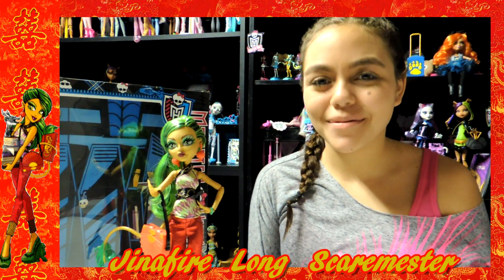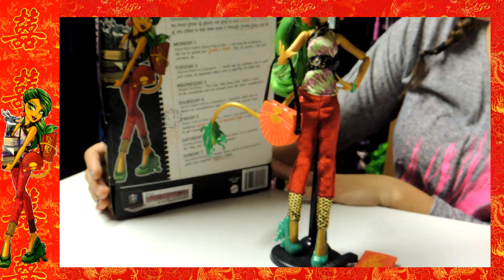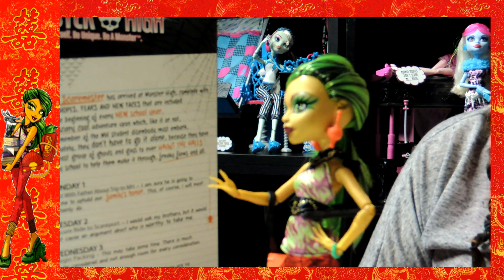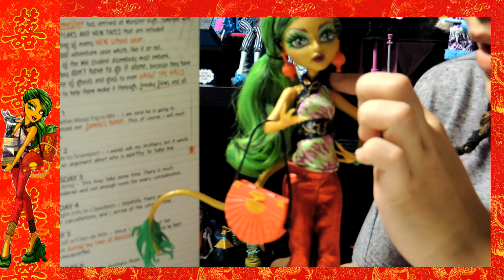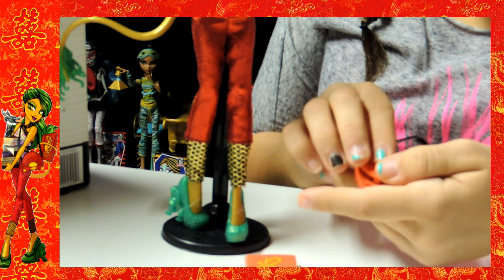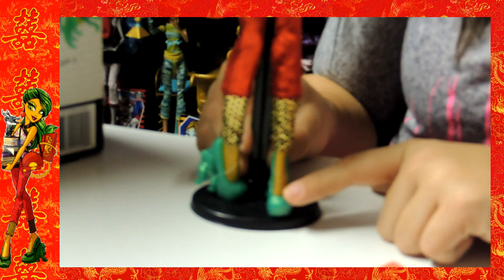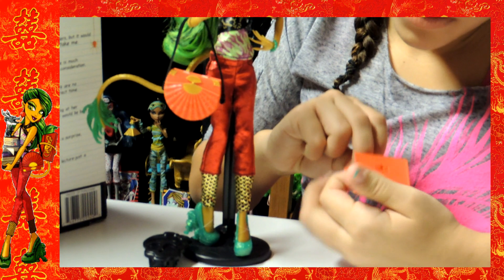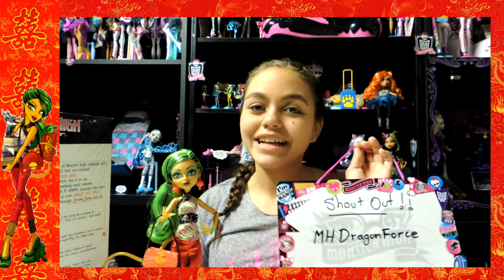Monster High Scaremester Jinafire Long Doll Review